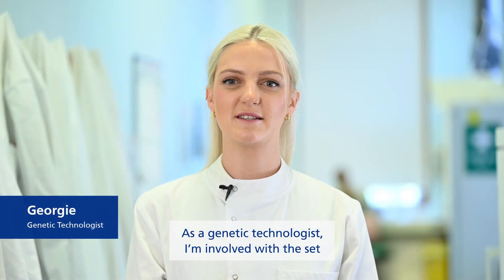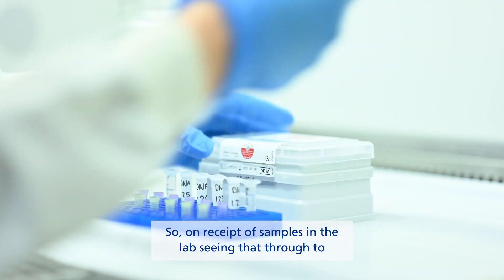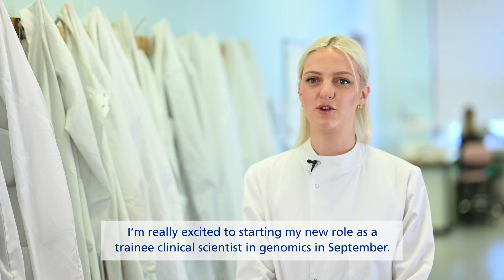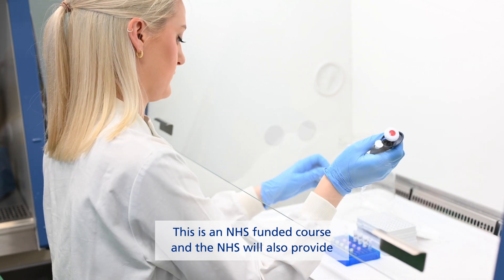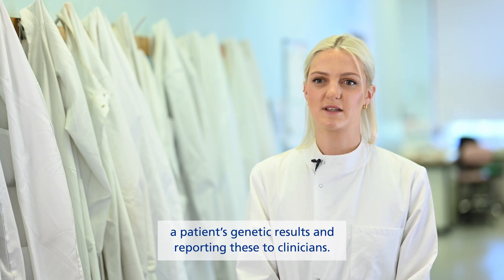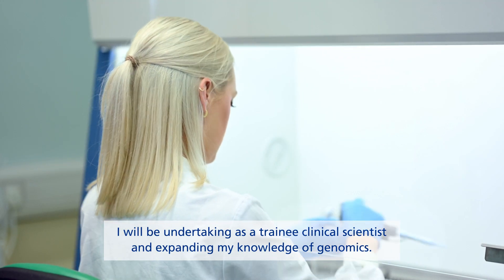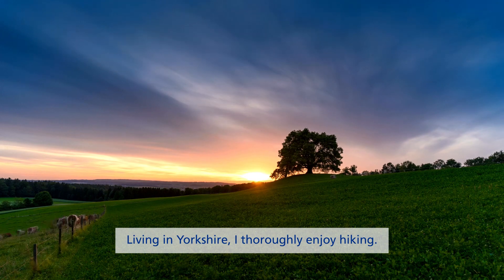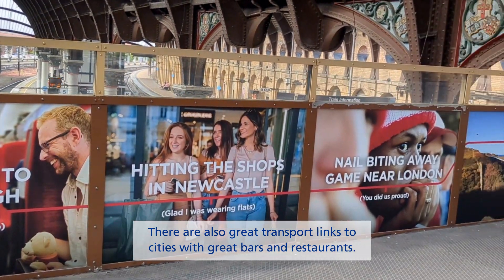Georgie, Genetic Technologist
Meet Georgie, Genetic Technologist at The Leeds Teaching Hospitals NHS Trust, who is due to start a new role as a Clinical Scientist trainee. As a Genetic Technologist, Georgie processes and tests samples in the genomic lab.  She’s looking forward to gaining a better understanding of the role that genetic variation plays in disease in her new role.